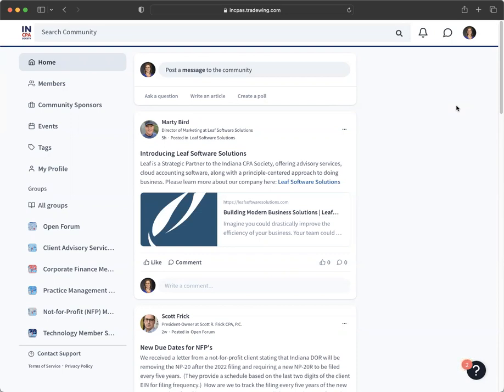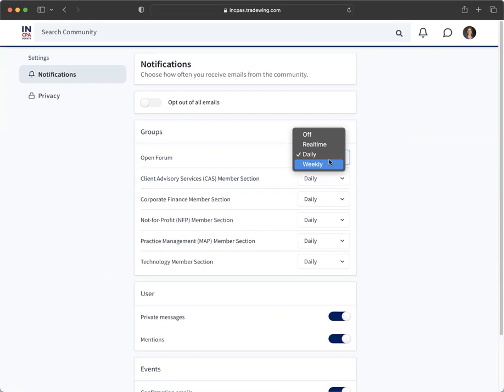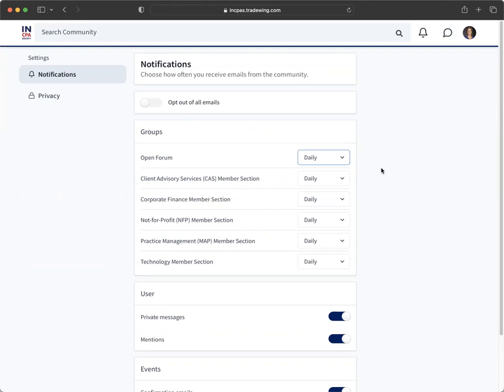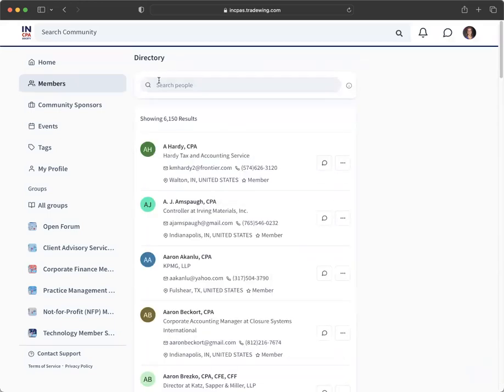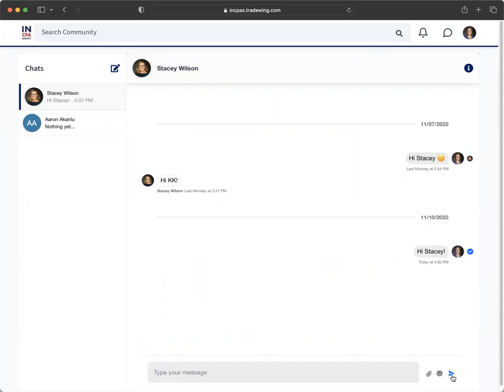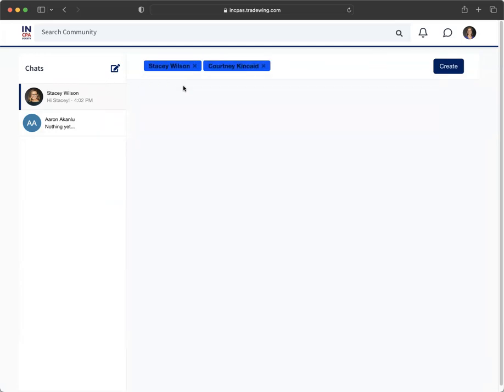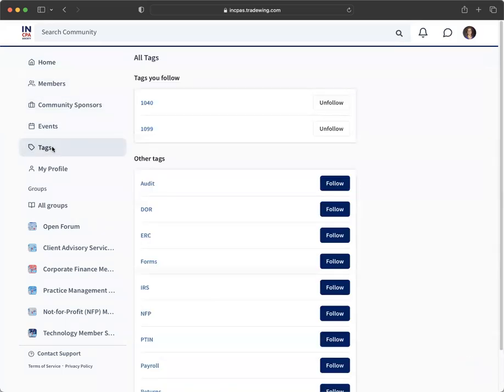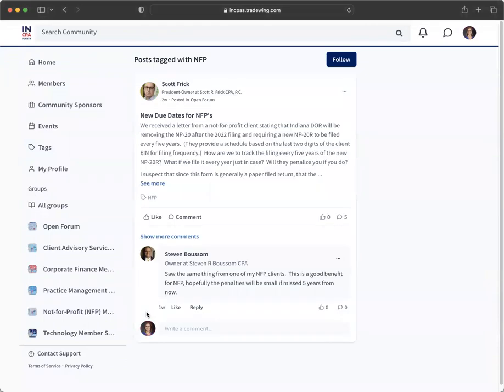INCPAS Online Community Tutorial: Part 2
This quick video will give you more helpful hints for the new INCPAS online community platform, including: setting your notification frequency, direct messaging, and searching discussions by tag or topic.